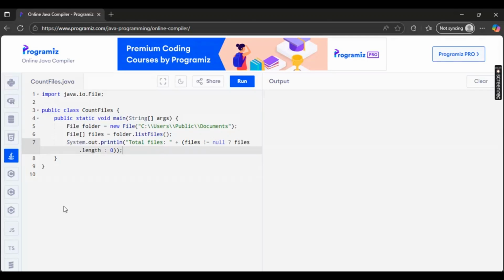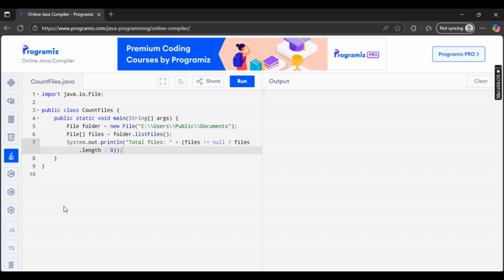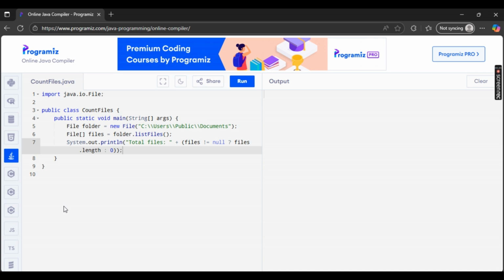How to Count Total Files in a Folder in Java 2025?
📂 Want to know how many files are in a folder using Java? In this tutorial, I’ll show you how to count total files in a folder in Java step-by-step! 💻 Learn how to use File class and simple Java methods to get the total number of files quickly and efficiently. ⚡✨

Perfect for beginners and developers who want to manage directories, analyze folder contents, or build file-based Java projects! 🚀💡